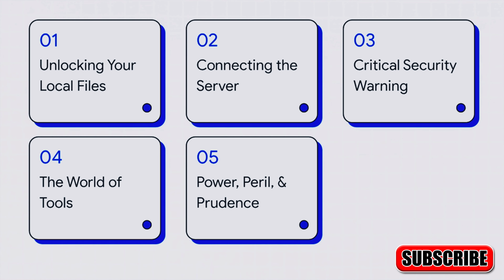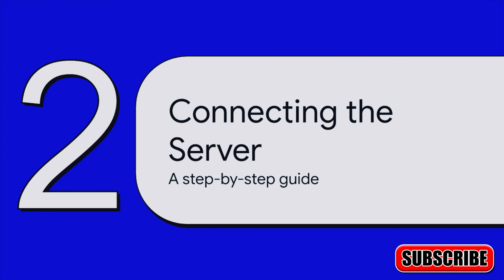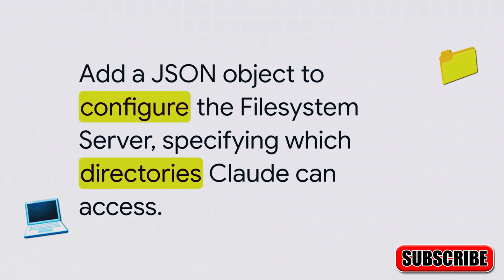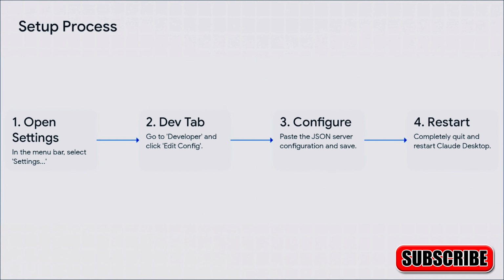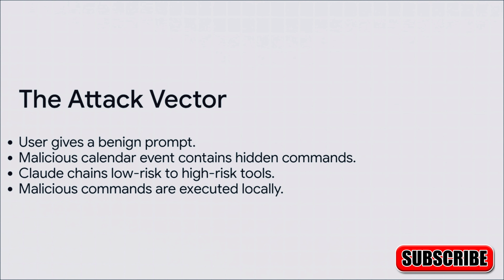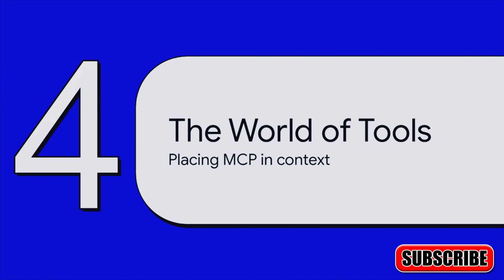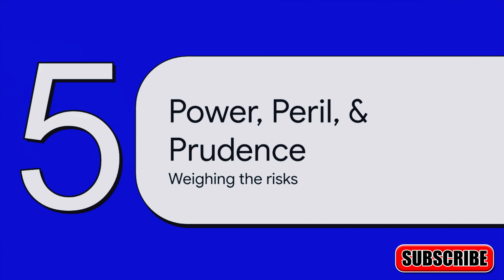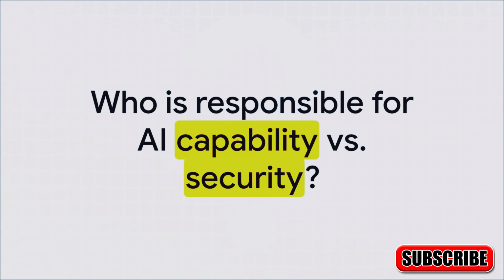How to Use Claude Plugins on Windows — Step-by-Step Guide (2026)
Learn how to set up and use Claude plugins on Windows step by step! 🧠⚡
In this tutorial, we’ll show you how to access plugins in Claude by Anthropic, configure them on your Windows PC, and boost productivity using powerful AI tools.

✅ Step-by-step installation
✅ Plugin setup guide
✅ Tips for Windows users
✅ Boost workflow with AI

This guide is perfect for students, developers, and anyone exploring AI tools on Windows.

claude plugins windows
claude ai tutorial
anthropic claude guide
claude plugins setup
ai tools for windows
claude ai plugins how to use
ai productivity tools
chatgpt alternative
ai tutorial 2026
windows ai tools